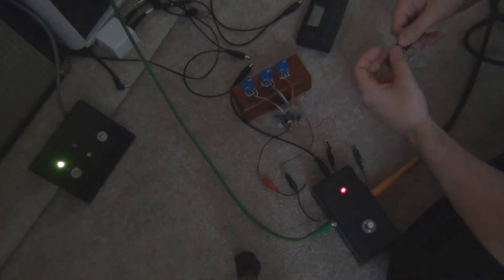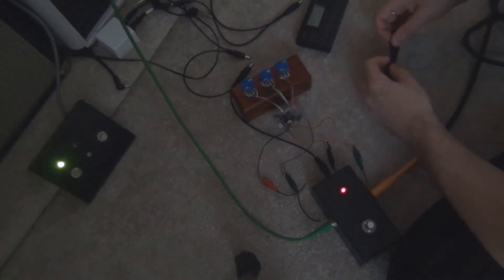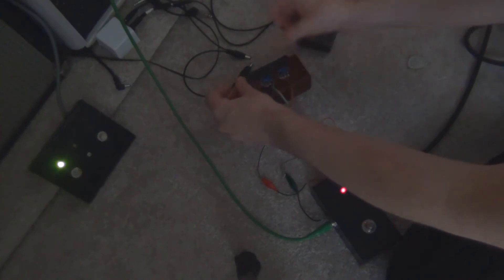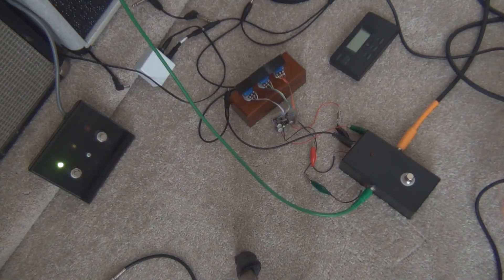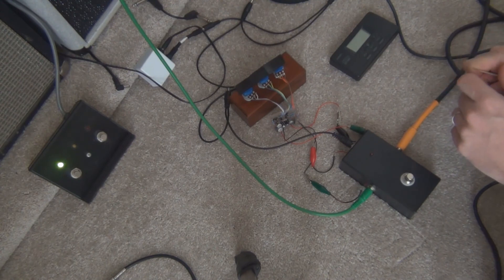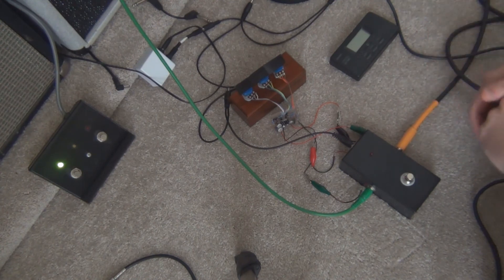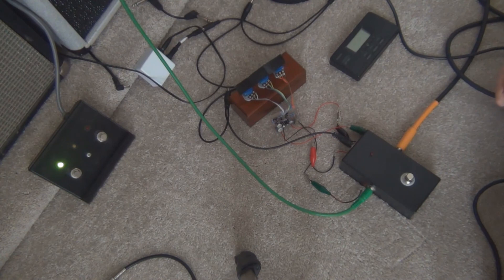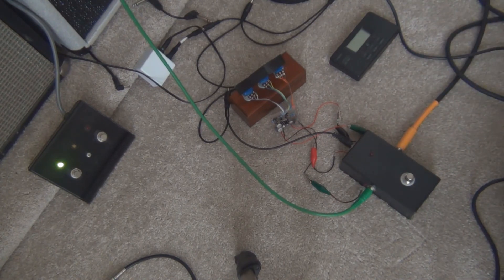Germanium HFE Test for the Madbean Bumblebee (Badwin Burns Buzzaround)